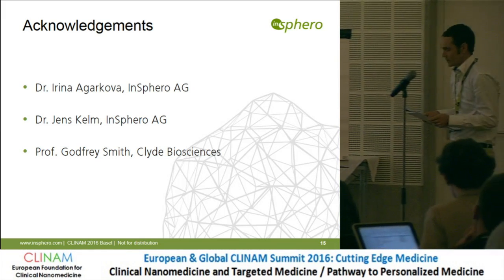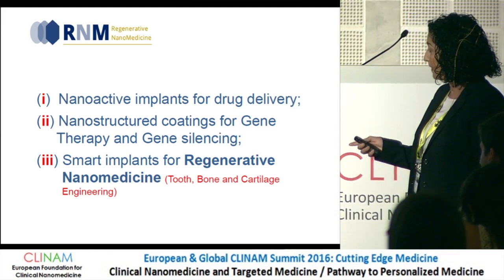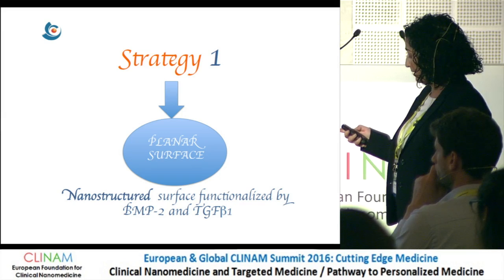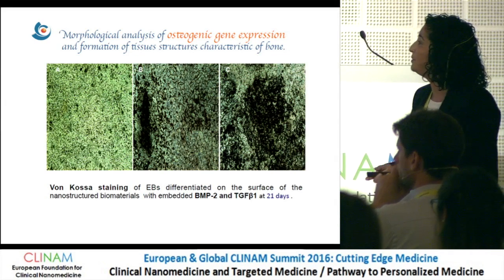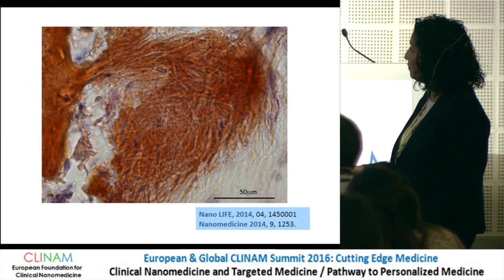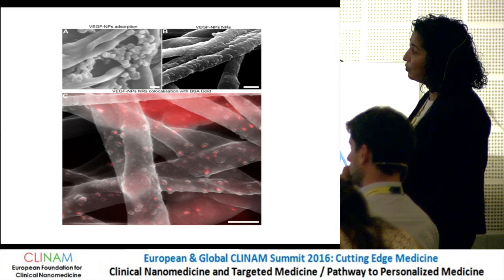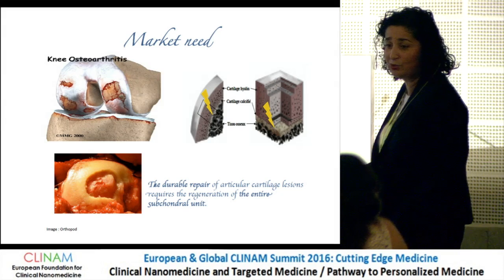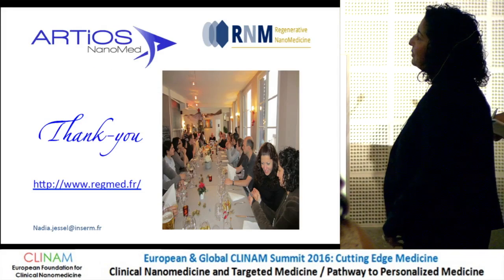Smart and Living Implant Equipped with Active therapeutics and Stem cells for Regenerative...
Smart and Living Implant Equipped with Active therapeutics and Stem cells for Regenerative NanoMedicine

Dr. Nadia Benkirane‐Jessel, Research Director and Head of the Osteoarticular and Dental Regenerative Nanomedicine Laboratory, FMTS, INSERM UMR 1109, Strasbourg (F)

41. Tissue Engineering for Drug Development
CLINAM 2016 - day 3
Hall Sydney
29.6.16